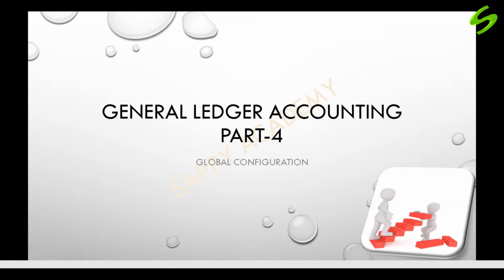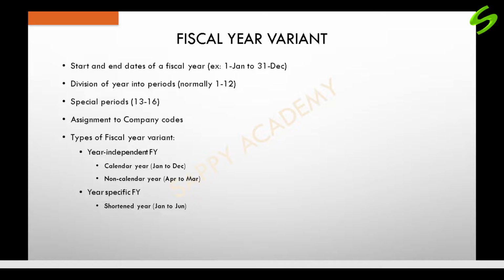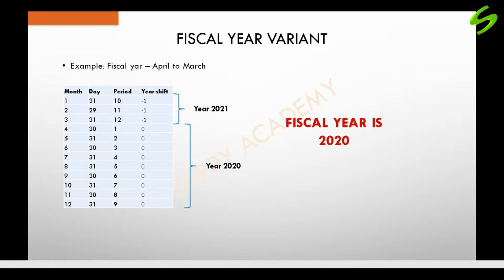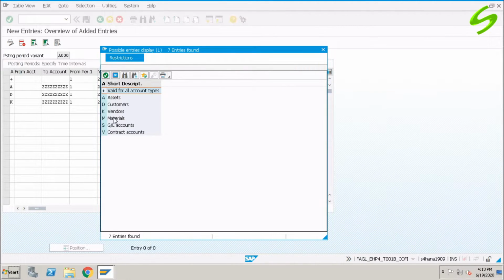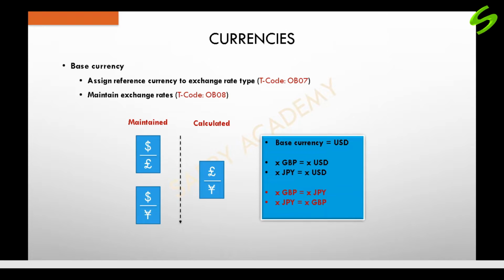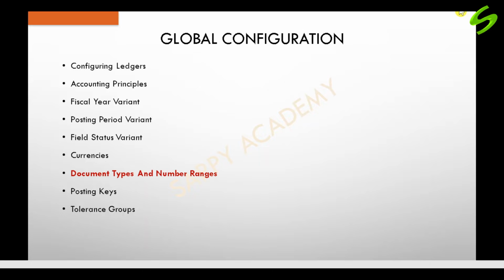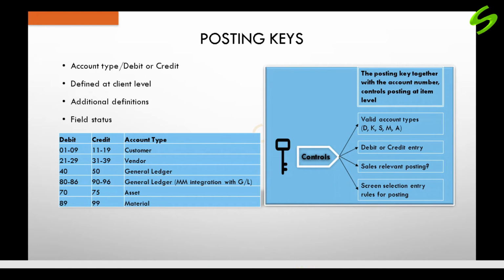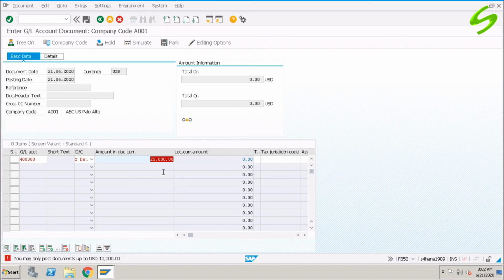SAP FICO | FI Global Configuration | SAP FICO Training | SAP FICO Tutorial | SAP FICO Full Course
The best free SAP FICO tutorial for easy learning with practical demo on each SAP FICO sub module. It is a place for the best SAP FICO video based course and learning experience for beginners and consultants alike.

In this video you will learn SAP FI Global Configuration:

1. Configuring Ledgers
2. Accounting Principles
3. Fiscal Year Variant
4. Posting Period Variant
5. Field Status Variant
6. Currencies
7. Document Types and Number Ranges
8. Posting Keys
9. Tolerance Groups

This session is designed to easily learn complete SAP FICO functionality and configurations.